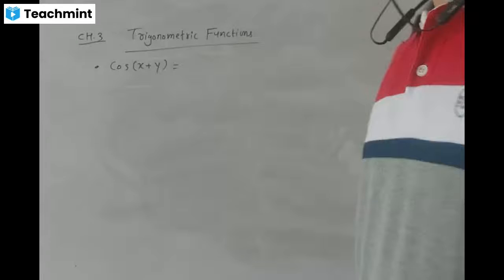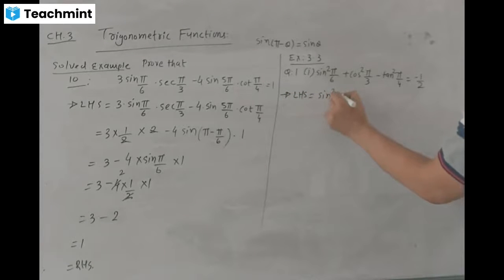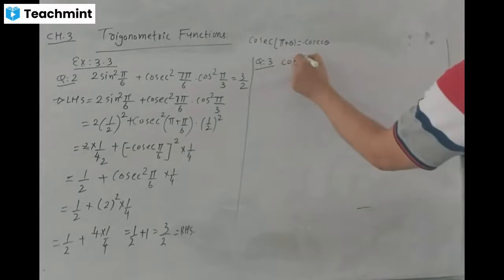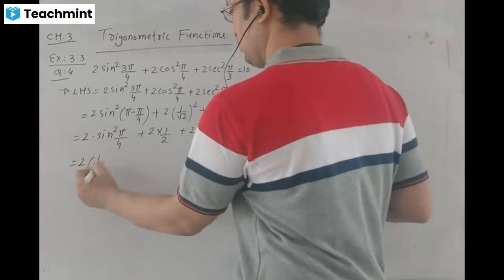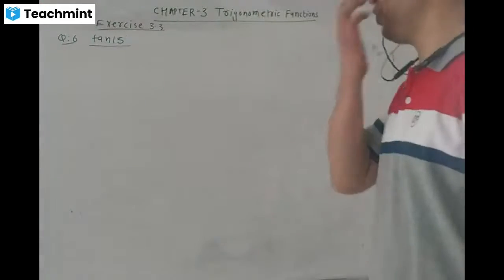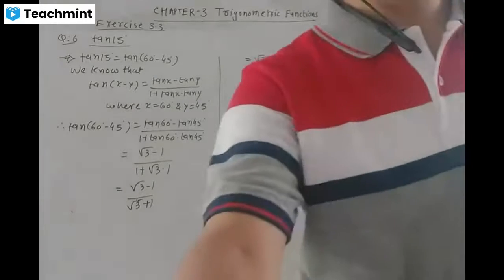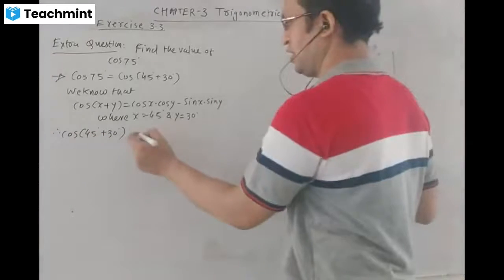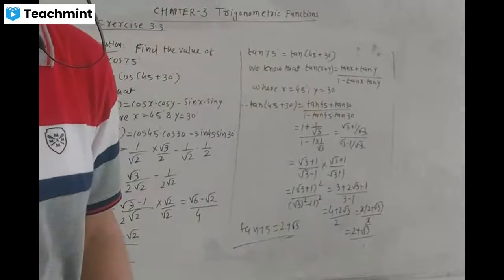Class 11 / Chapter 3 / Exercise 3.3 /Question 1 to 5 solution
Shreeji Classes Visnagar Dr. Mitesh J. Doshi